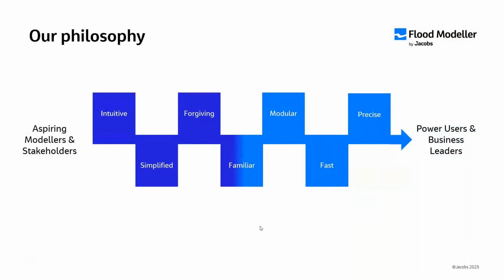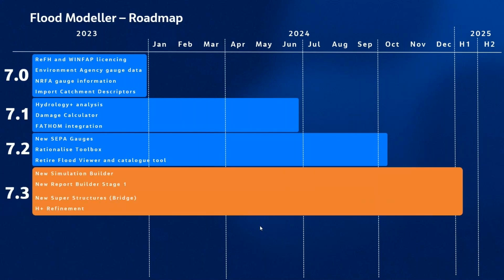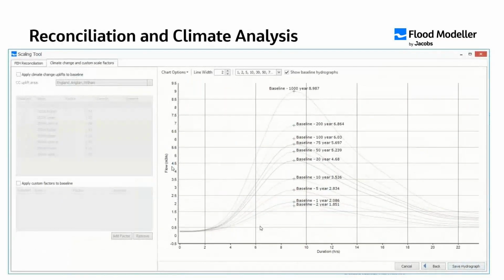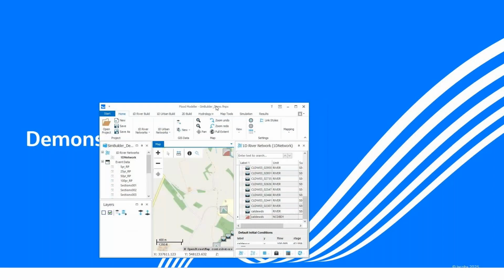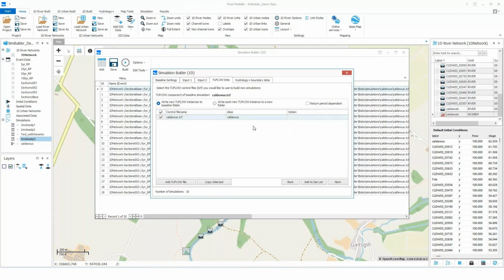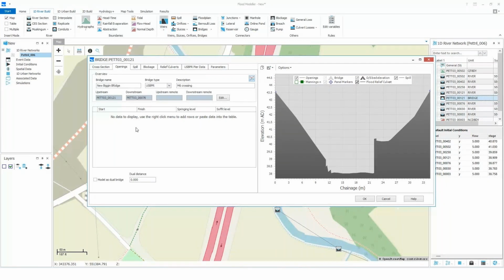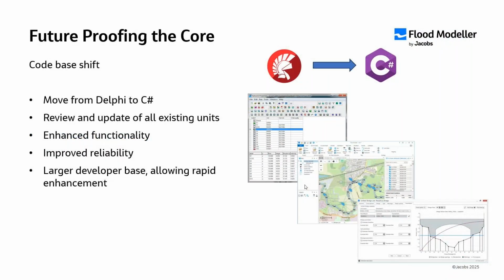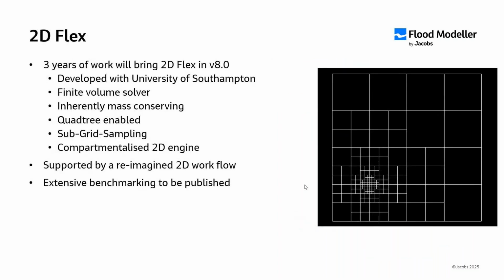Uncovering Flood Modeller 7 3's New Features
Version 7.3 of Jacobs’ industry-leading flood modelling, mapping and forecasting software is set to be released in early 2025 and promises to deliver a whole host of exciting new features.

In this webinar, Adam Parkes, Technical Director for Flood Products at Jacobs, explains and demonstrates the added value these new features bring to hydraulic modellers.

7.3 features will include the first of our “super” units, consolidating the model build process and simplifying how modellers work. An enhanced simulation builder that allows you to create all your simulations with a single click, regardless of the number of scenarios. Flood Modeller 7.3 also introduces a report builder for UK hydrological analysis, helping you to automatically track project components and associated data much more efficiently.

This webinar was recorded on 29th January 2025

00:00 Introduction
01:45 Our Philosophy
03:15 Flood Modeller Roadmap
05:48 Version 7 recap
09:33 Flood Modeller 7.3, H+ Report Builder
11:19 Flood Modeller 7.3, Hydrology+ Sim Builder
11:51 Demonstration
15:14 Flood Modeller 7.3, Integrated Units
16:28 Demonstration
21:33 What's Coming Next ?